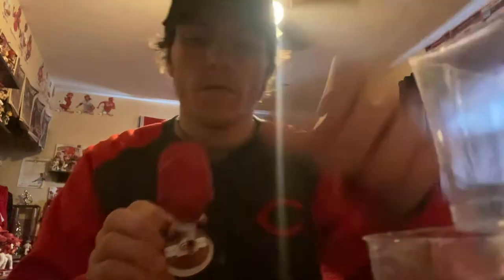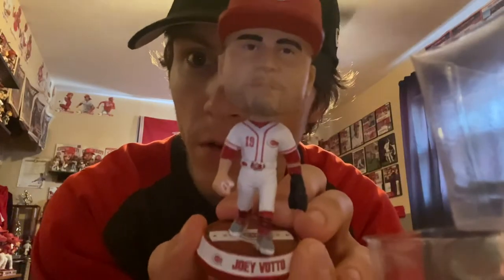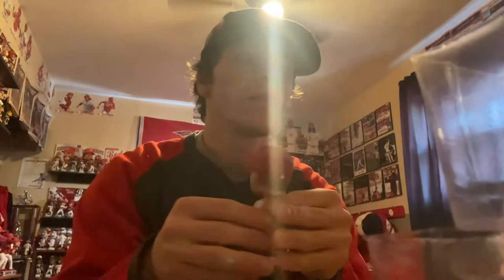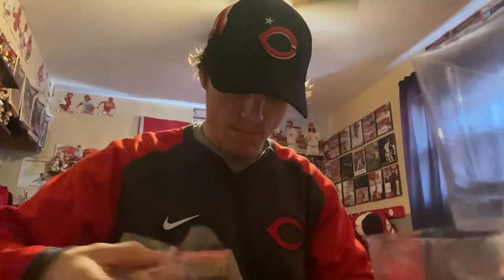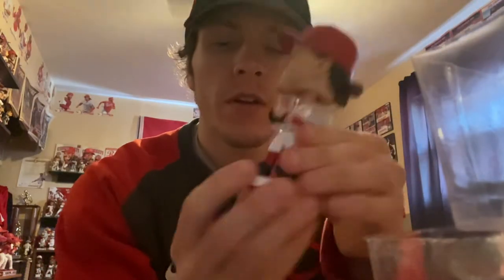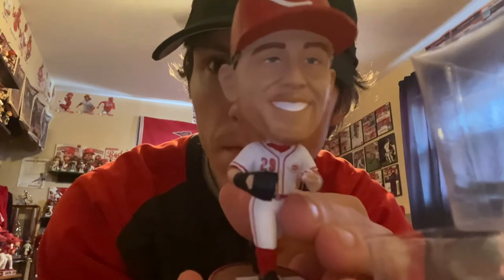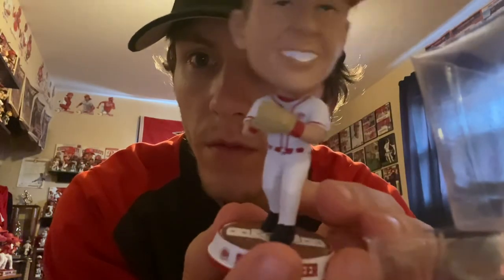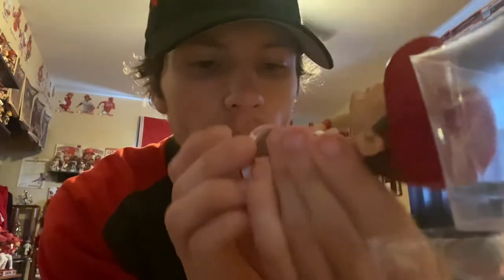Unboxing the Joey Votto,TJ Friedl and Spencer Steer 2nd series Mini Big Head Foco Reds Bobbleheads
Another great addition to my Reds Bobblehead collection and room GoReds My 377th,378th and 379th Reds Lifetime Bobbleheads